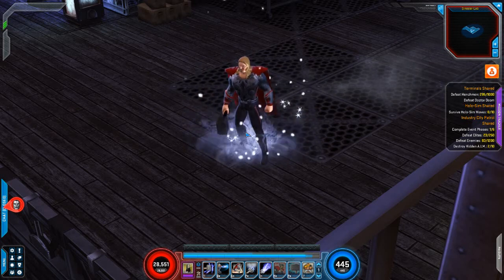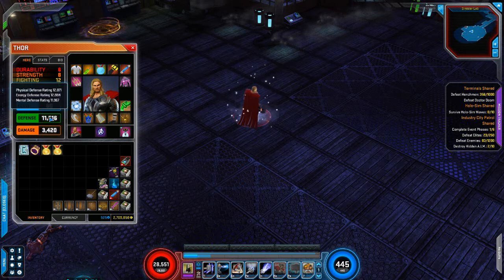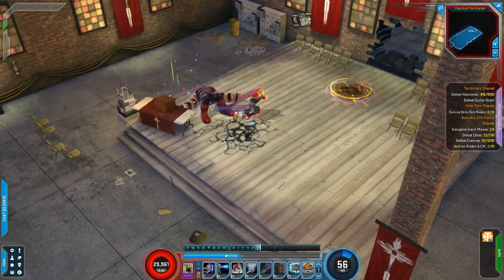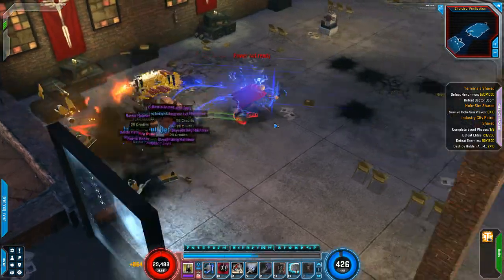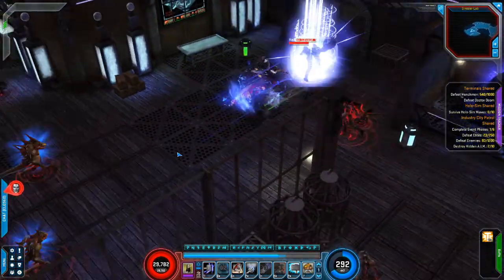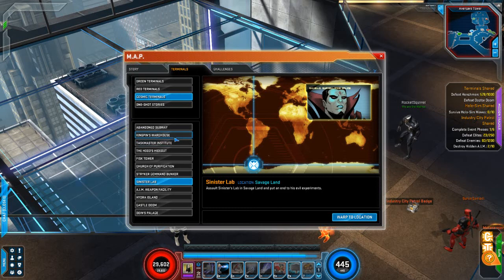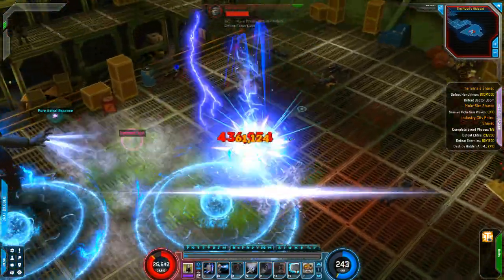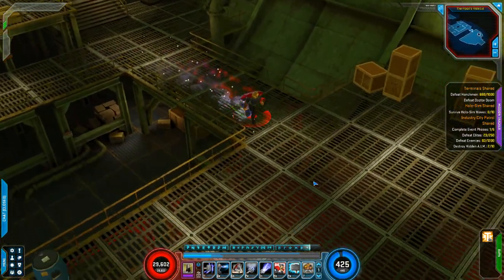Marvel Heroes 2015 Thor Lv60 Hero Gameplay2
Making some more cosmic runs as Thor to see if we can find anyone worthy of facing the mighty Thor...